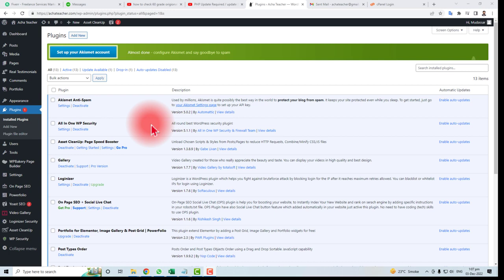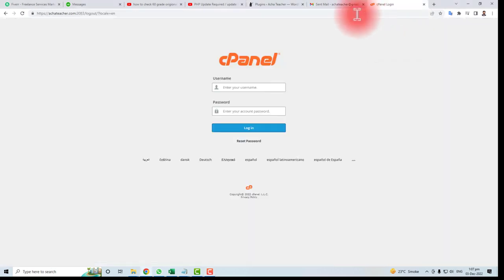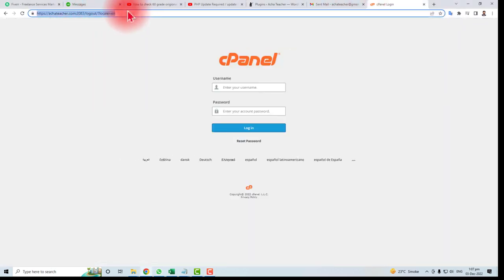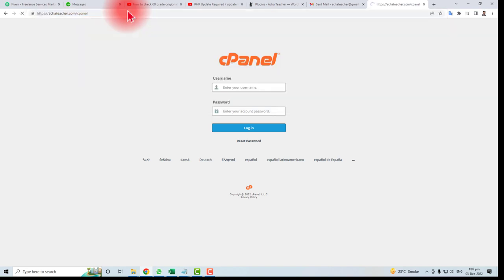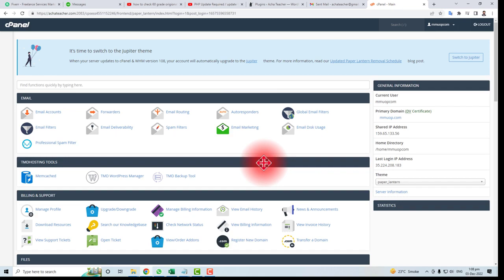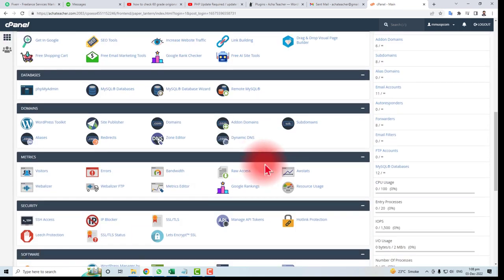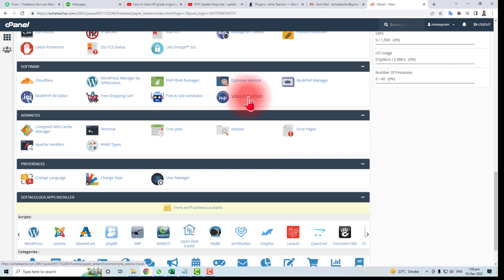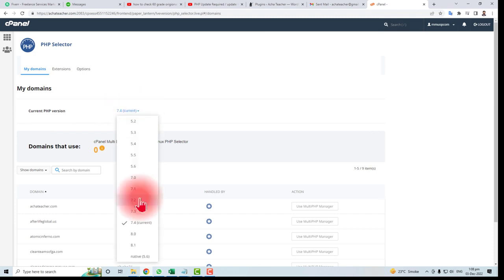How to Update PHP Version in Wordpress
In this video, we'll show you how to update your php version in WordPress. This is an easy process that will help keep your website running smoothly.
If you're using WordPress, then it's important to keep your php version updated. This update will help ensure that your website is running optimally, and that you're using the latest security enhancements. We'll show you how to do this in this easy video tutorial!
In this video, we're going to show you how to update php version in wordpress. Updating php in wordpress is a common task that needs to be done from time to time in order to keep your website running smoothly.We're going to show you how to do it step-by-step, and by the end of the video, you'll be able to update php in wordpress without any problems! So don't miss out on this how-to video, and learn how to update php in wordpress in no time at all!